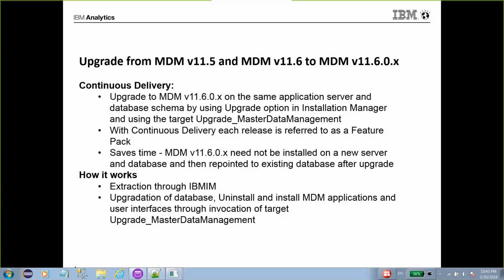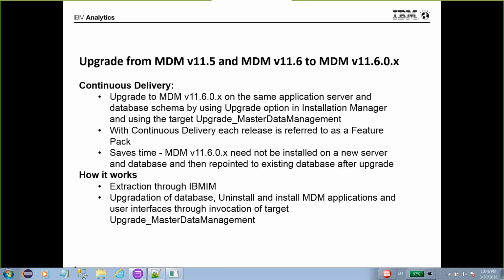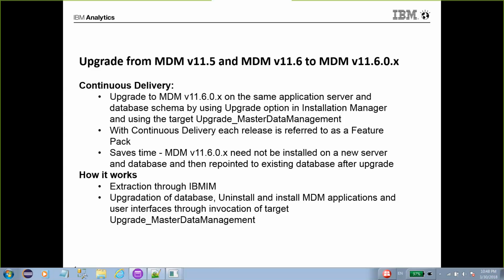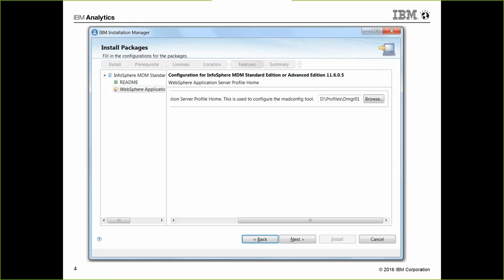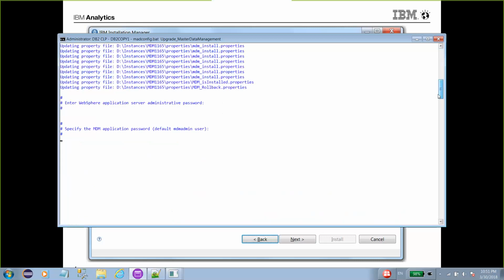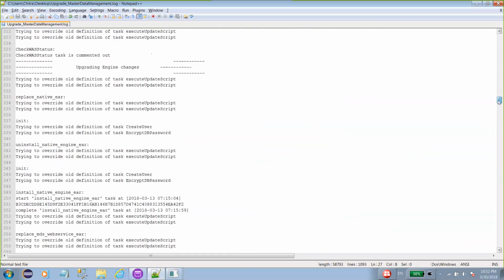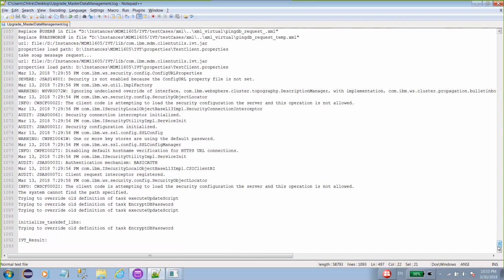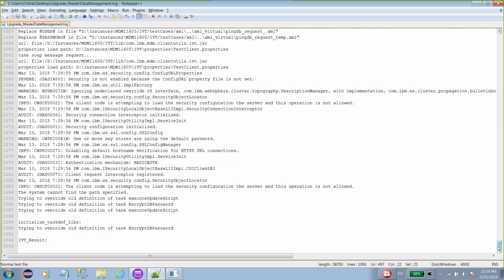IBM InfoSphere Master Data Management - Upgrade to Master Data Management v11.6 Feature Pack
To Upgrade IBM InfoSphere MDM for  v11.5 / v11.6.0.x to the recent MDM v11.6 Feature Pack, the Feature Pack has to be extracted using Installation Manager and the target Upgrade_MasterDataManagement has to be invoked from the MDM_116_FP_INSTALL_DIR/mds/scripts folder